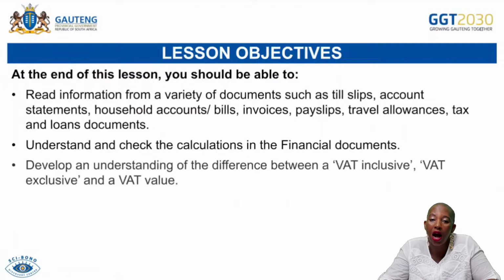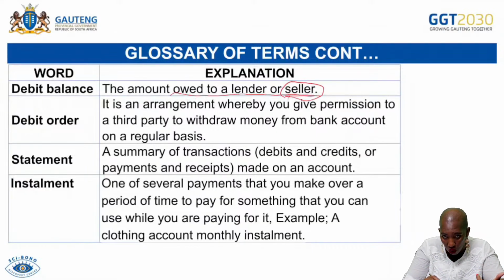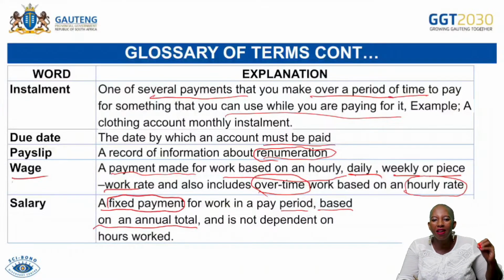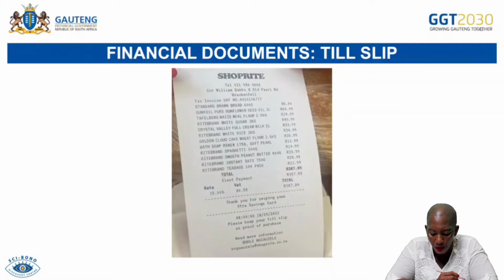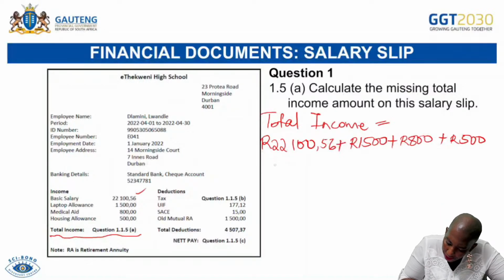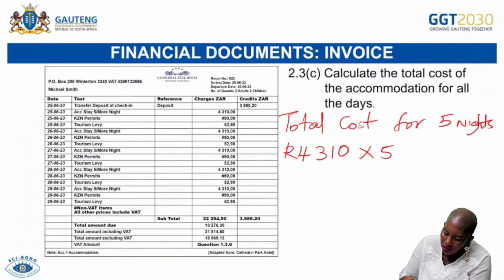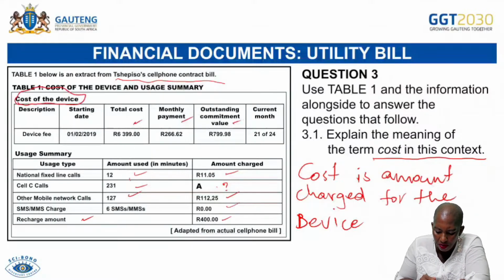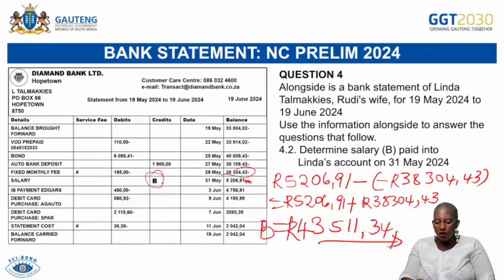29 JANUARY 2025 14:00 - 15:30 MATHEMATICS LITERACY GRADE 12